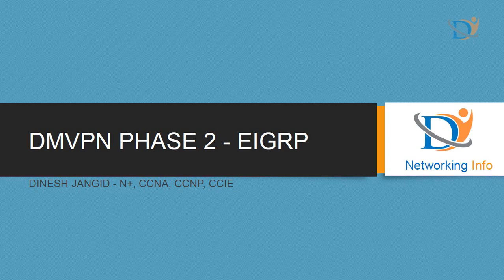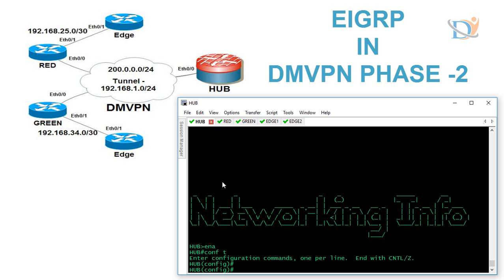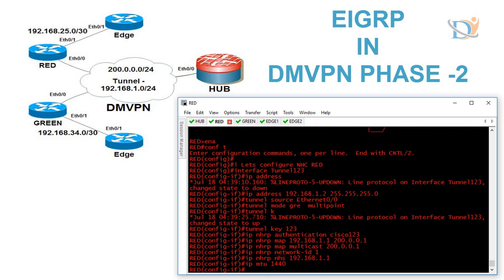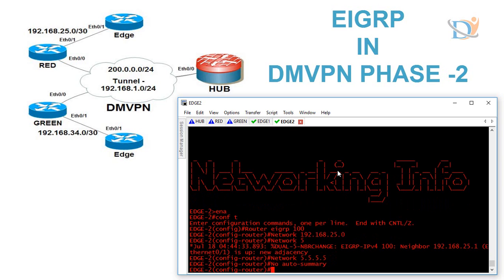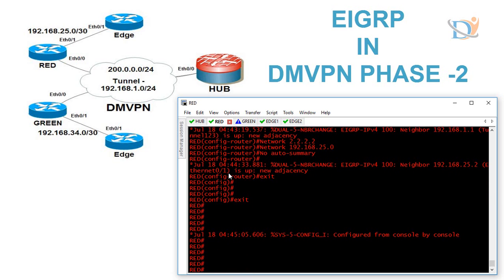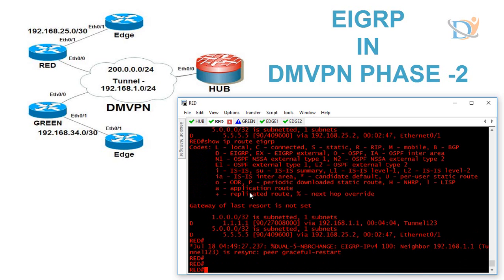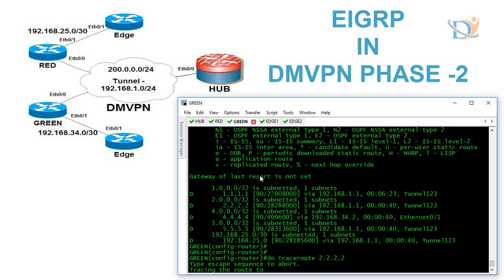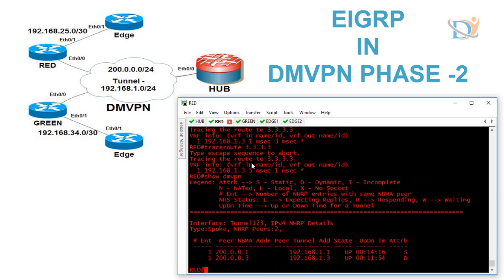DMPVN PHASE 2 WITH EIGRP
This this video you will learn how to configure DMVPN Phase 2 and associate EIGRP with this.